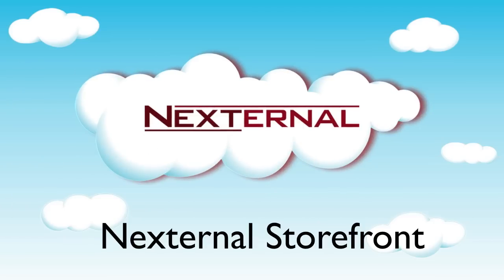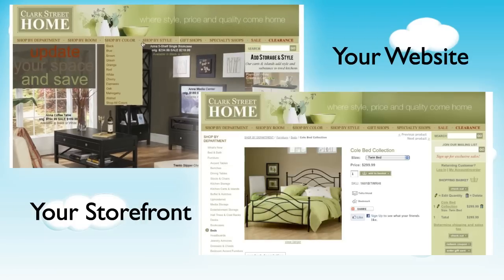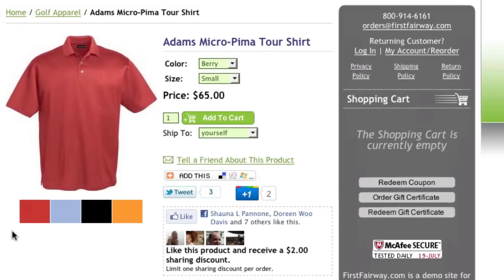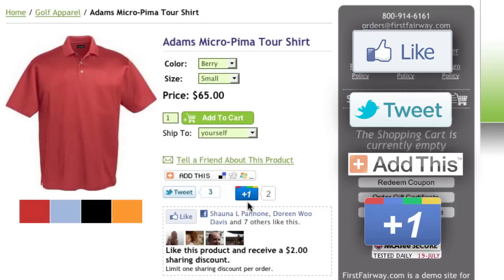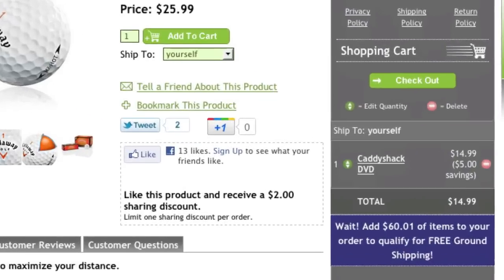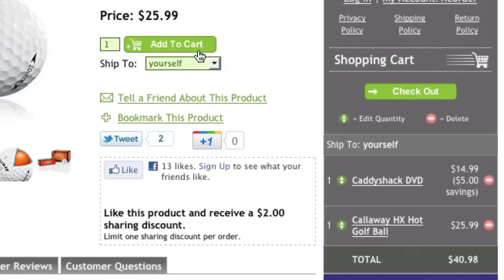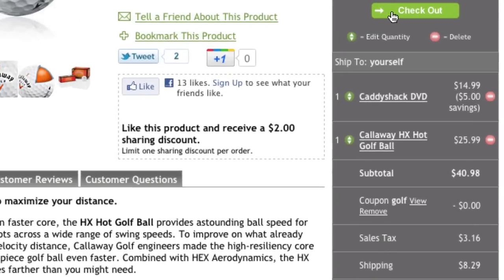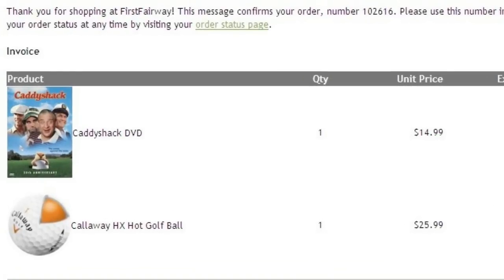Nexternal eCommerce Storefront Demo - B2C Shopping Cart Software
This 3 Minute Demo showcases the consumer side of Nexternal's ecommerce software.  See why Nexternal's shopping cart software converts more shoppers into buyers.